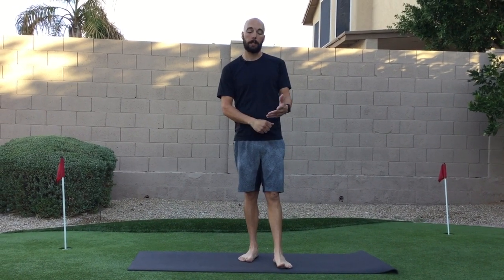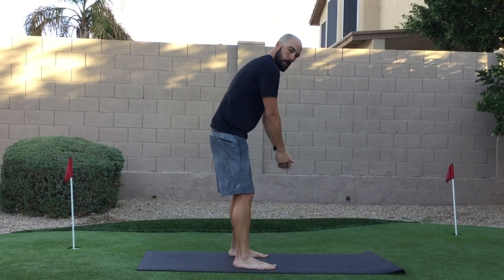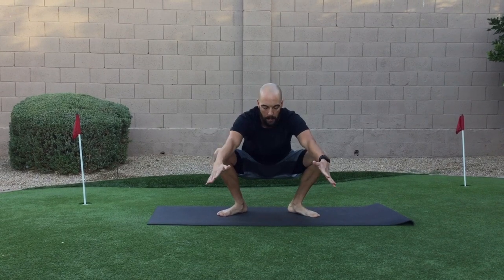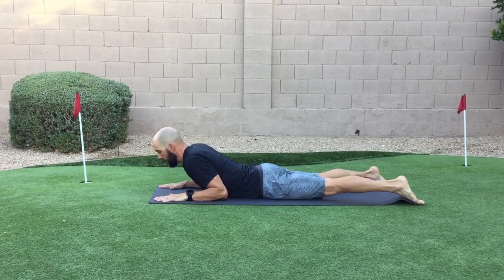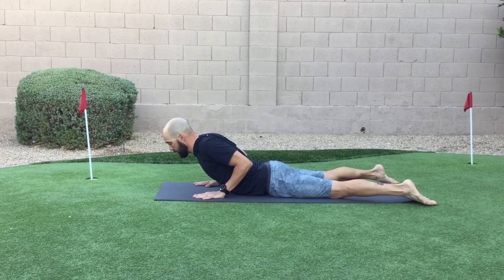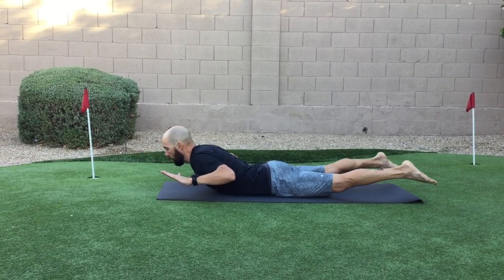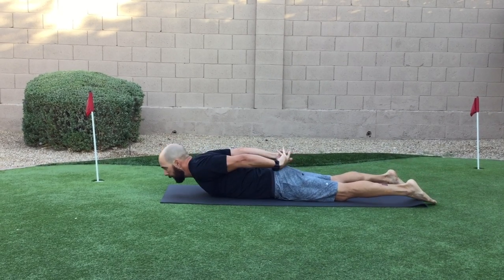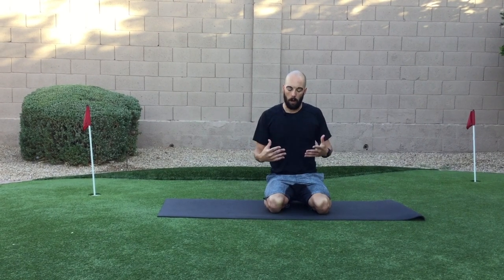How to Open Your Chest For Better Golf Posture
What's up, GolfersRx, Mark Williamson, the Golf Yogi brings you a couple of exercises to give you proper posture and spine angle at address and throughout your golf swing.  Your Golf Posture is vital.

It's difficult to play golf with rounded shoulders, so they say 'straighten your back.' Playing golf with a straight back would be even harder.

Opening up your chest may be the key to a proper spine angle and alleviate those rounded shoulders. With these drills, you can check in with yourself throughout the day to ensure you've got proper posture.

The site brings together some of the best and brightest minds in all facets of the game of golf.  GolfersRx will help you master your swing, your putting stroke, your fitness, your short game, your mental focus and attitude, your health, and every other challenge you face on the course.  Above all, we help with golf tips and golf drills to lower your golf score.

GolfersRx.com may teach you a new thought process or a new swing technique. You must realize there is some work involved. You will need to practice it.

You MUST be okay with trying new techniques or embracing a new way of looking at some age-old problems. If so, GolfersRx.com is most likely for you.